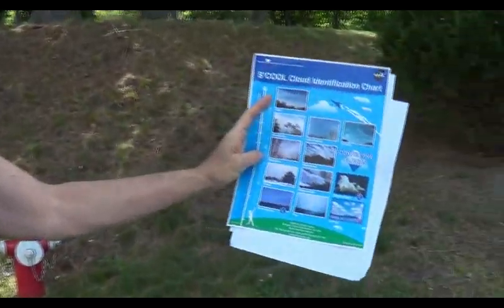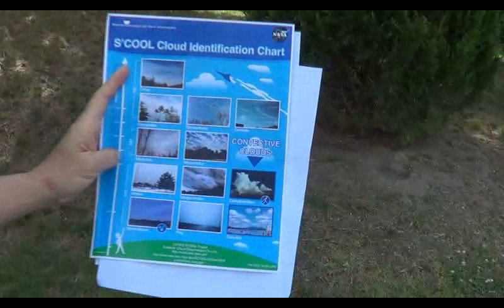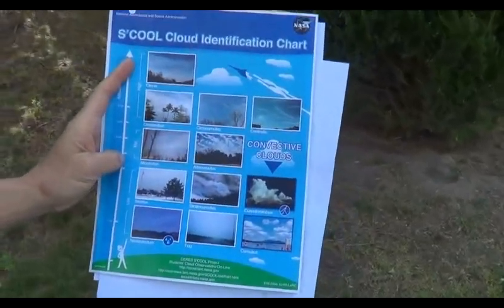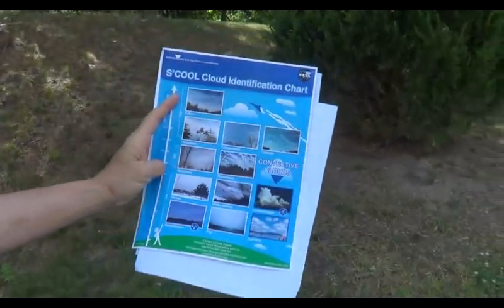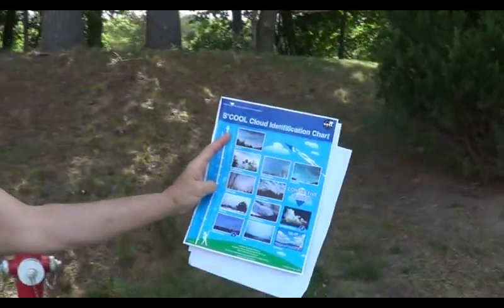Estabrook Big Backyard Training: 5th Grade Spring Walk